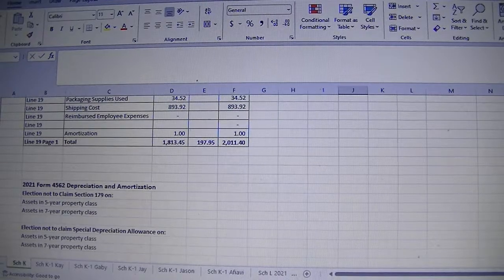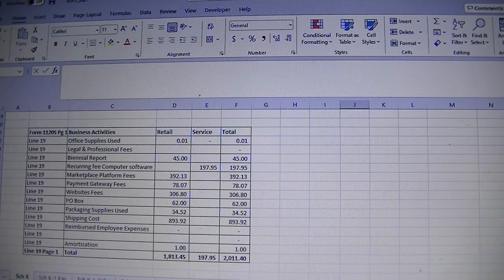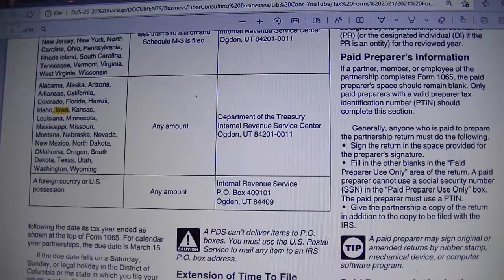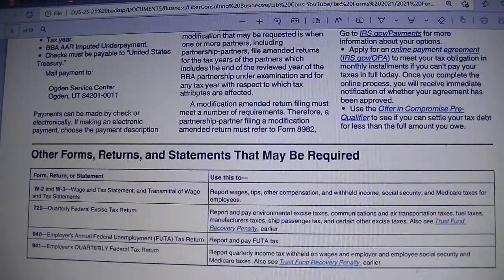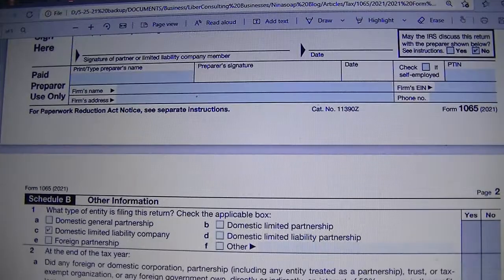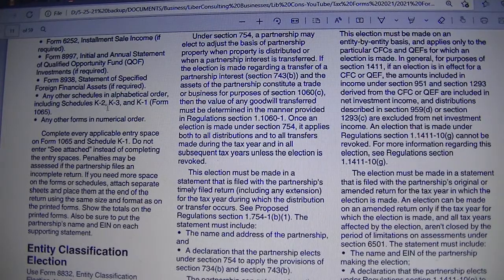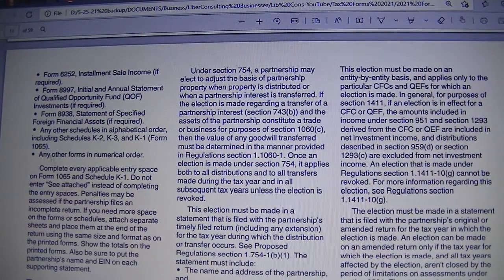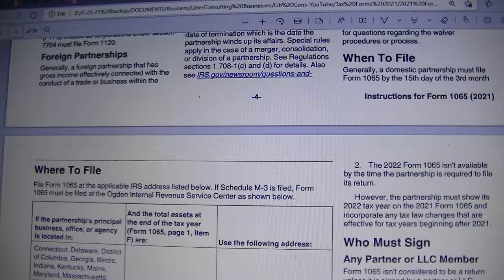00008 How to Complete form 1065 for 2021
How to report income and expense from a Business activity on Form 1065?
A trade or a business conducted by the partnership is a business activity for the partnership. Income and expenses from a trade or business conducted by the partnership are reported on page 1 of Form 1065 regardless on whether the partners materially participate or not. A partnership business activity could be a passive activity to its partners if they did not materially participate in it. The income and expenses of such business activities would be reported on page 1 of Form 1065 and the income or loss would go on line 1 of schedule K. The income or loss would be reported as ordinary income or loss on schedule K-1s. The partners could not offset loss from passive activities with income from active activities.
If you have multiple business activities conducted by the partnership, attach a statement to Form 1065 and to Schedule K-1s to specify income or loss from each activity for the partners to accurately report them on their personal tax return.
Where to report income and expenses from passive activities on form 1065?
A rental real estate is a passive activity to the partnership as well as to the partners even if the partners materially participate in it.
Income or loss from rental real estate is reported on Form 8825 and on schedule K of Form 1065.

Portfolio income is a passive activity to the partnership and the partners.
Income and expenses from portfolio income are reported on schedule K of Form 1065.
Self-Employment Net Earnings (Loss) Schedule K Line 14
If your LLC is a trade or business activity, The income or loss should be put on schedule K Line 14 self-employment net earnings or loss. Complete the self-employment worksheet in form 1065 instructions.

Videos:
1-How to complete 2021 IRS Form 1065 and Schedule K-1 For your LLC with no Revenue:
2-How to complete 2021 IRS Form 1065 and Schedule K-1 For your LLC with no Revenue

LibermanConsultingL.L.C.